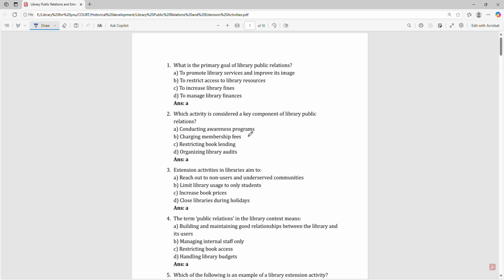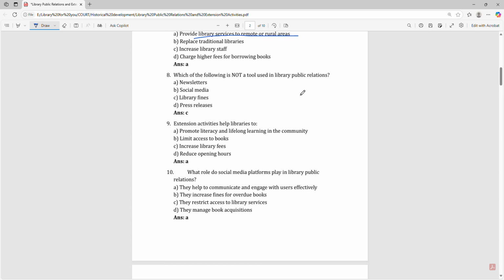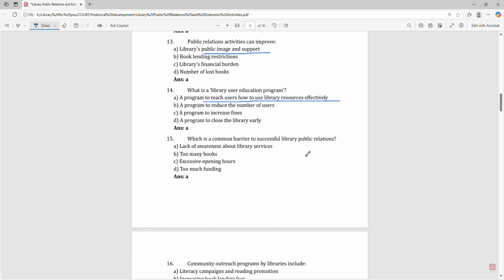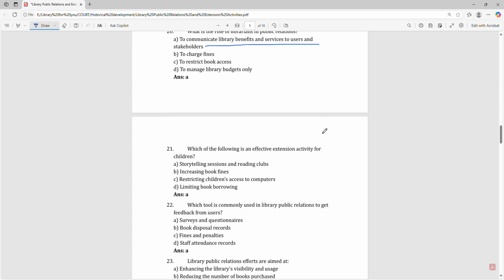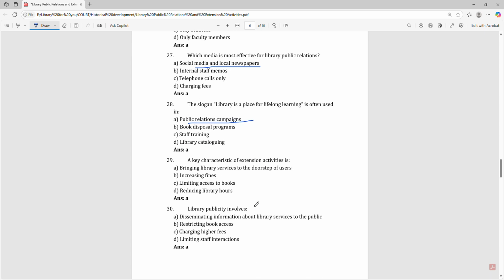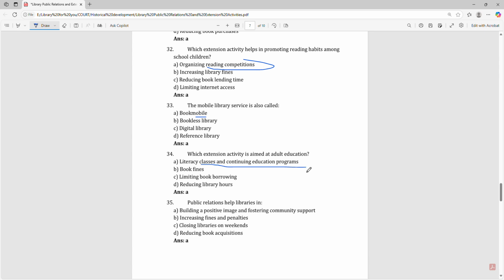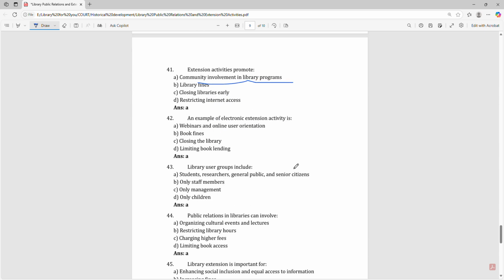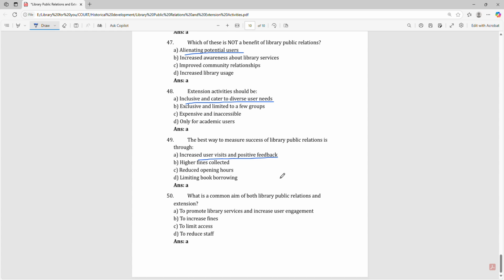Library Public Relations and Extension Activities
MCQs in libary and information science
BLISc & MLISc

library science mcq for competitive exams
best library science coaching
Library & Information Science Course in Gujarati
ગુજરાતીમાં પુસ્તકાલય અને માહિતી વિજ્ઞાન અભ્યાસક્રમ
ગુજરાત સ્ટેટ એલિજીબીલિટી ટેસ્ટ
Gujarat State Eligibility Test (GSET)
Library and Information Science in Gujarati